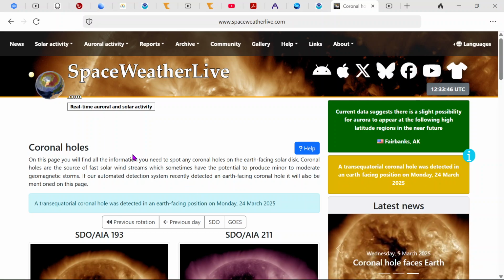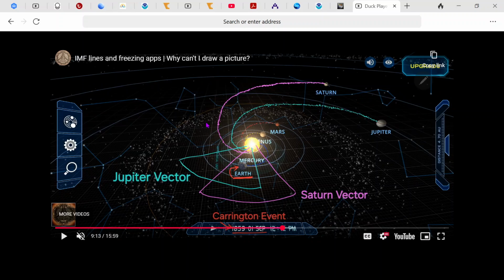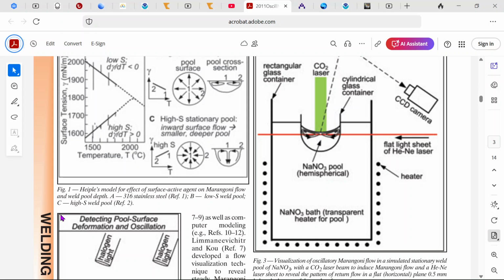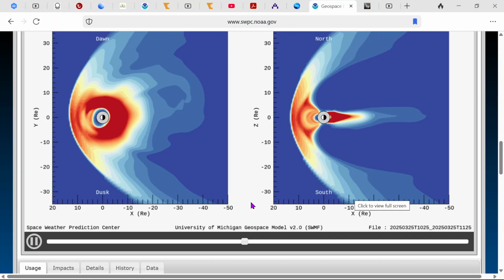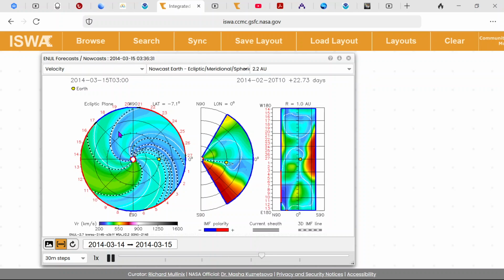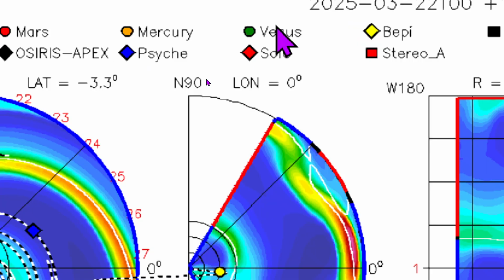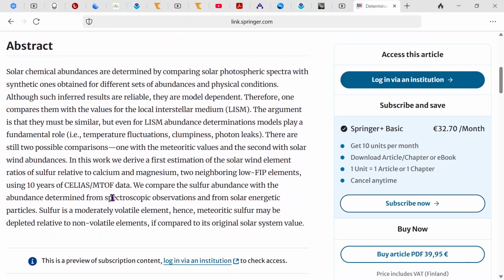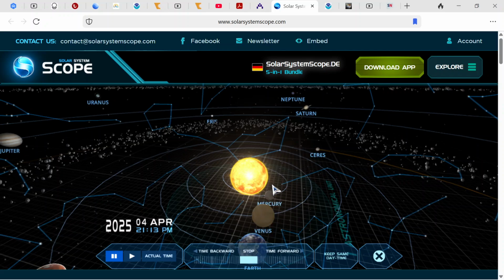High Speed Dark Plasma Stream, Energetic Particles, IMFs, Sulfur and Geomagnetic Activity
The Links to catch up